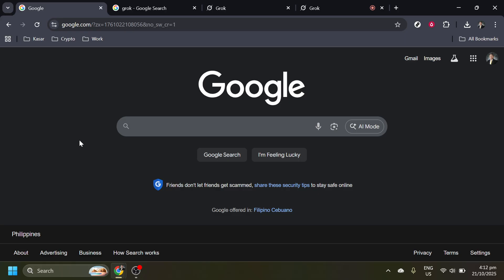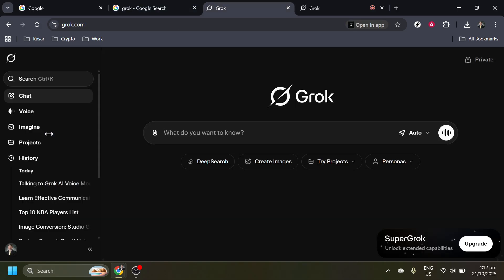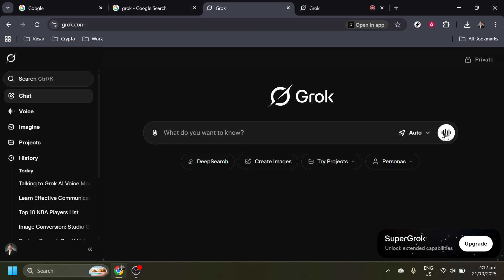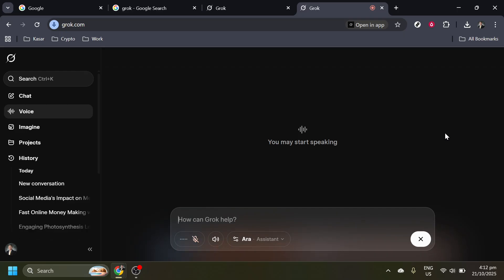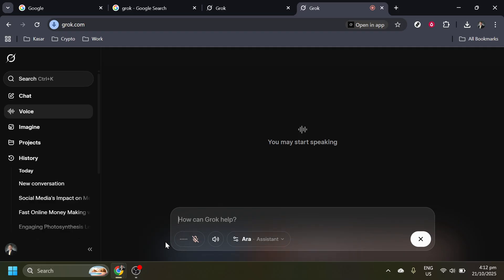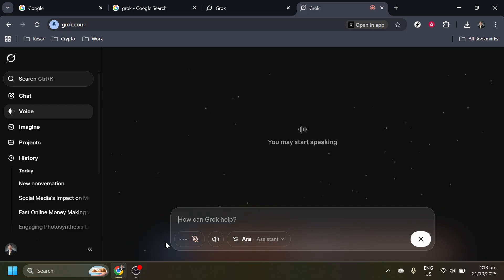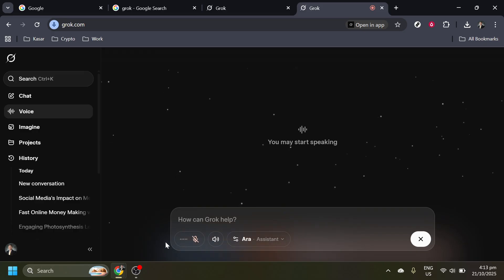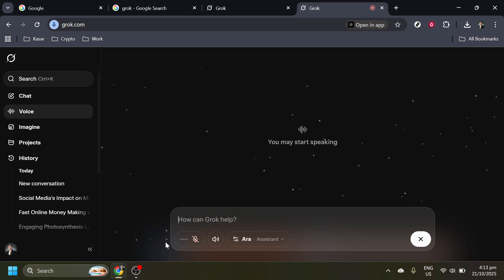How to talk to grok AI using voice mode (FULL GUIDE 2025)